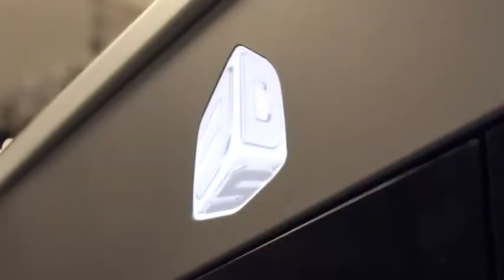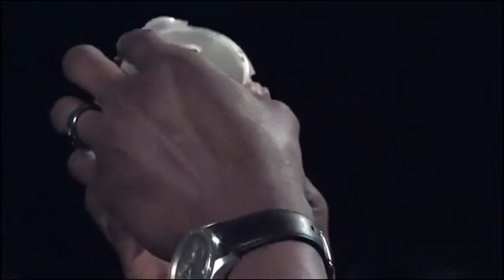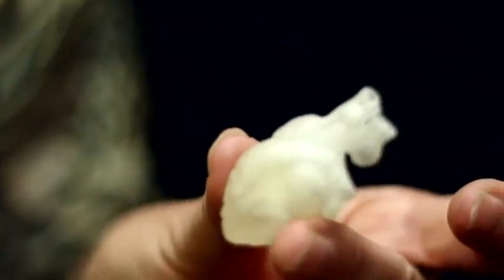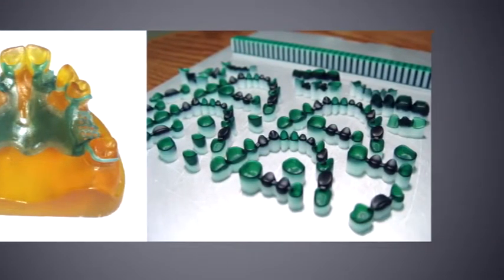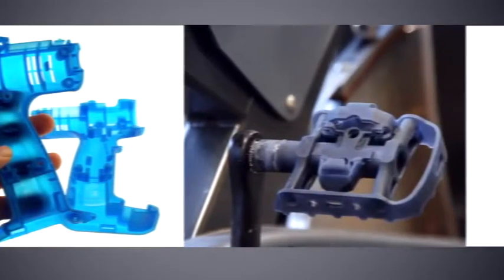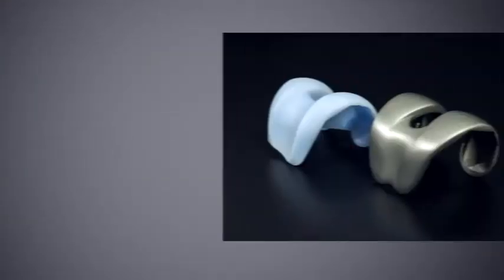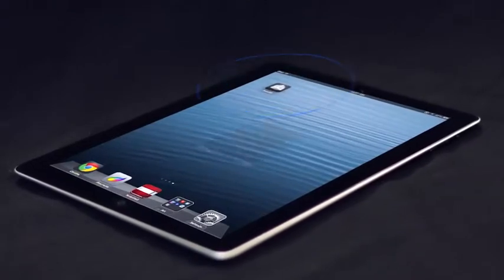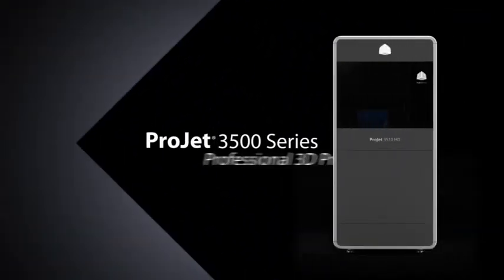ProJet 3150 SD 3D Printing Solutions Hawk Ridge Systems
New in 3D printing . to read my mini-post on 3D printers . Thank You .